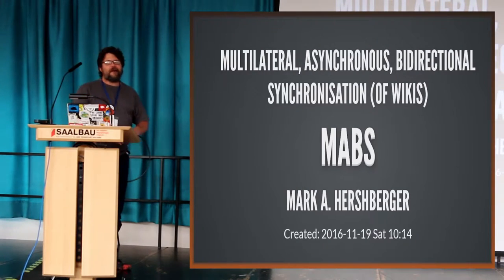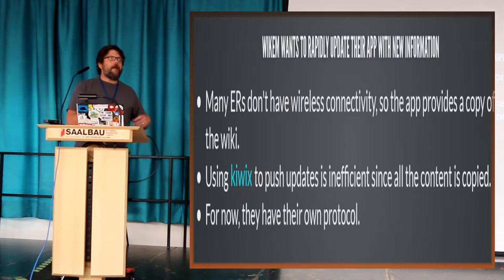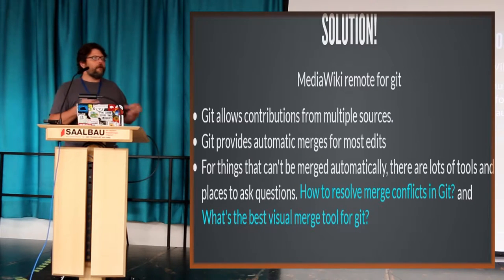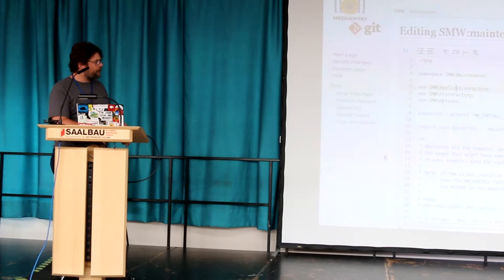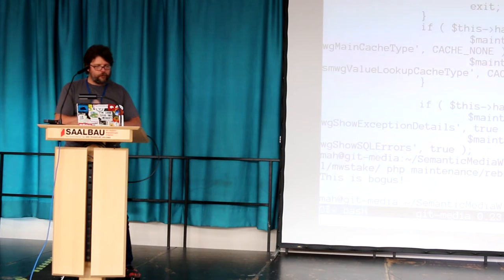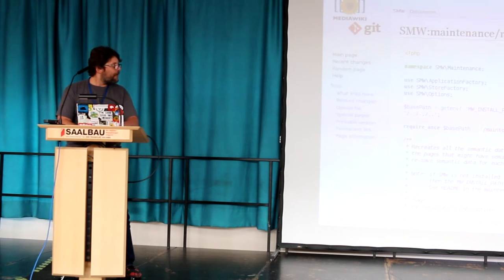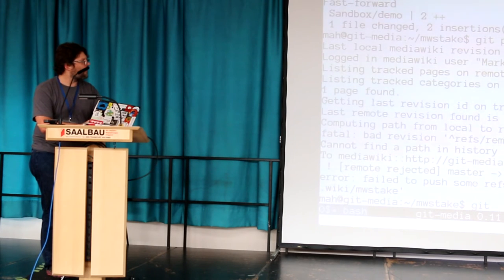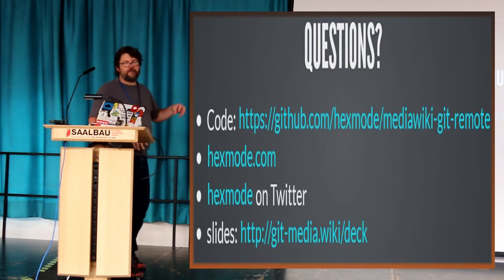Multilateral, Asynchronous, Bidirectional Synchronisation of Wikis - Mark Hershberger, NicheWork LLC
Synchronising selected information across multiple wikis. (And editing SMW code on the wiki itself.) Problem

*    Sharing knowledge (wikipages, templates, etc) across multiple wikis.
*    The wikis are not-always-connected instances.
*    Don't want to share everything
*    Wiki users should be able to edit their own wiki.
*    Edits should be propagated across wikis when they become connected.
*    Need incremental updates. Don't copy the whole wiki every time.
*    Provide a way to merge edits from different wikis.

Solution:

*    Git allows contributions from multiple sources.
*    Git provides automatic merges for most edits
*    For things that can't be merged automatically, there are lots of tools and places to ask questions. How to resolve merge conflicts in Git? and What's the best visual merge tool for git?